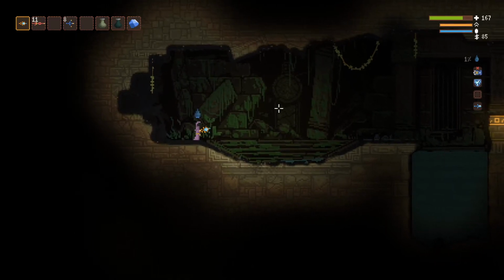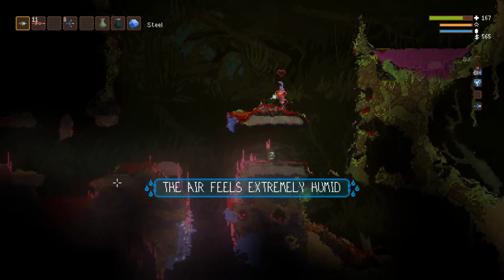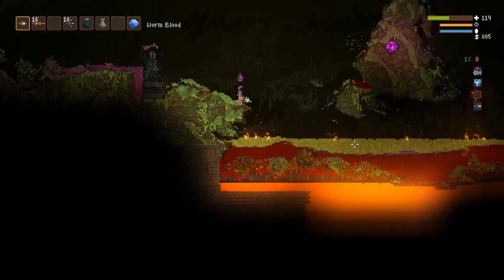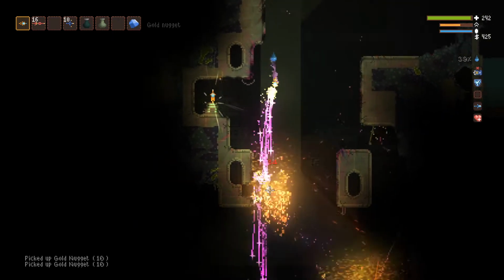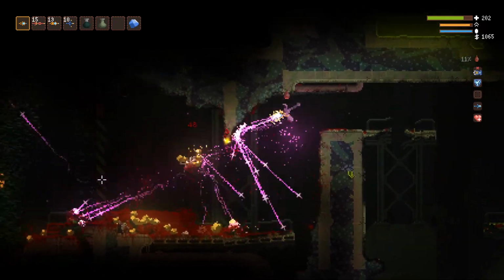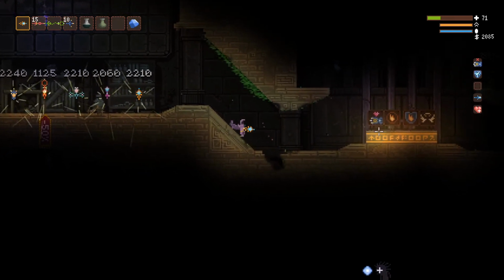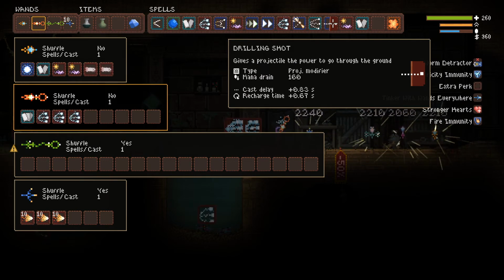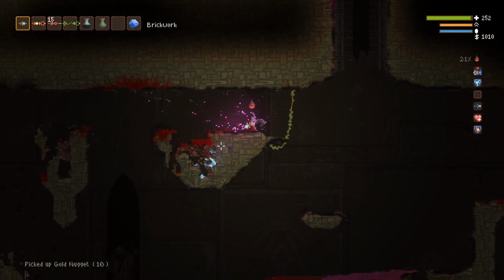Let's Play: Noita - Episode 13: UNDERGROUND JUNGLE & THE VAULT!!!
This game is called Noita, and it is amazing! Info below;

Quote about the game from Noita's site:  "Noita is a magical action roguelike set in a world where every pixel is physically simulated. Fight, explore, melt, burn, freeze and evaporate your way through the procedurally generated world using spells you've crafted yourself.". Check out the launch trailer, website, and steam page here;

Romans 10:9-10 / John 14:6